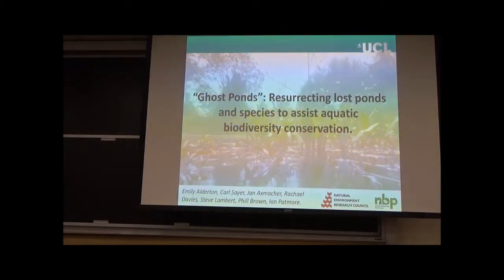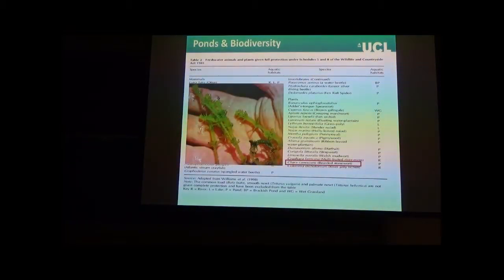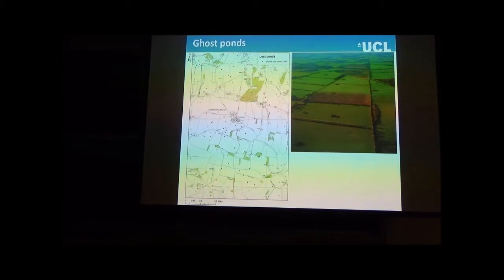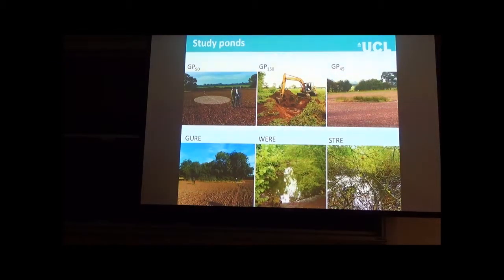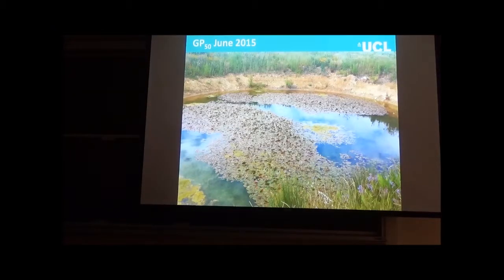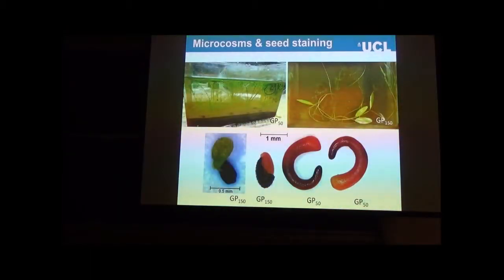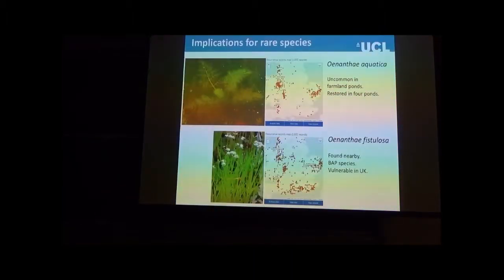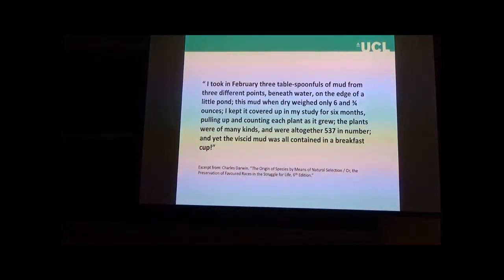NEBC Lecture, 13 October 2017, Dr. Emily Alderton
Lecture to the New England Botanical Club by Dr. Emily Alderton titled "Ghost Ponds: Resurrecting Lost Ponds and Species to Assist Aquatic Biodiversity Conservation"